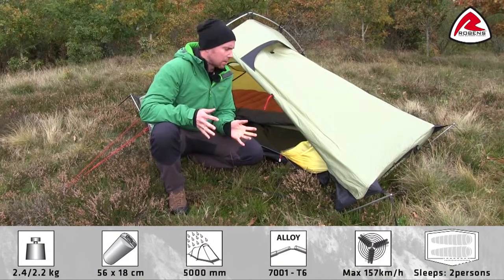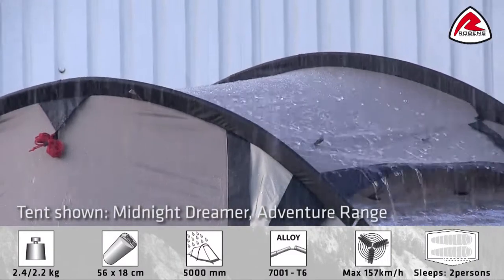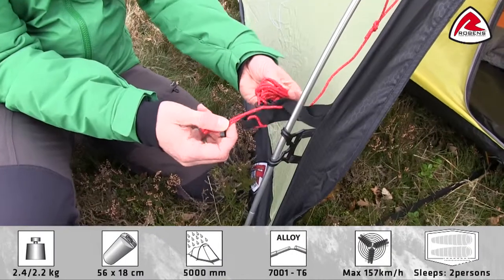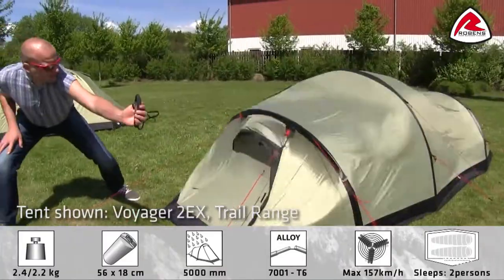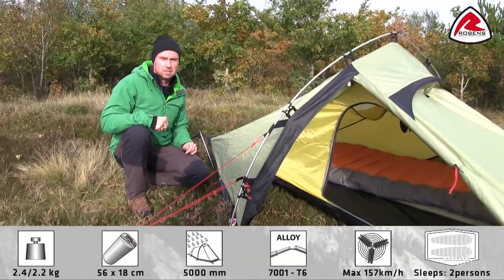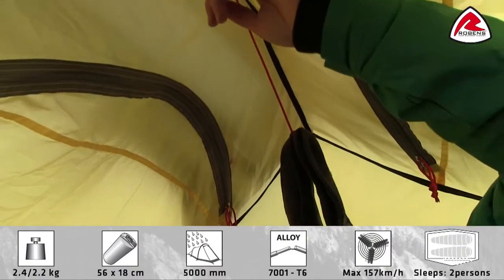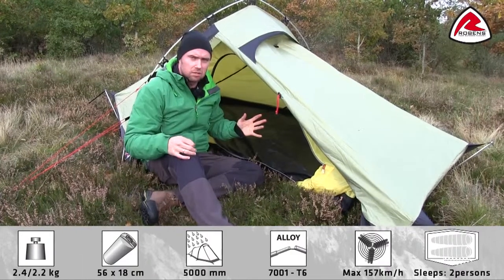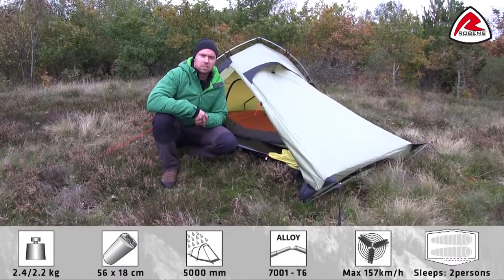Robens Starlight 2 Tent | Pure Outdoor Passion